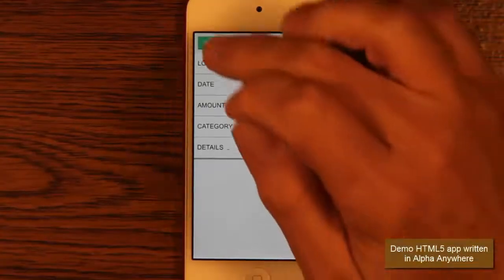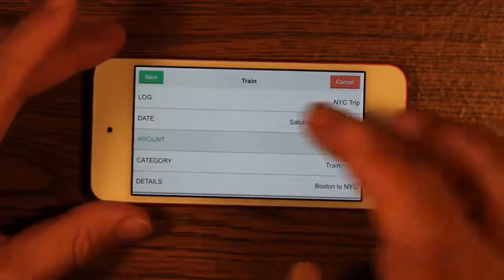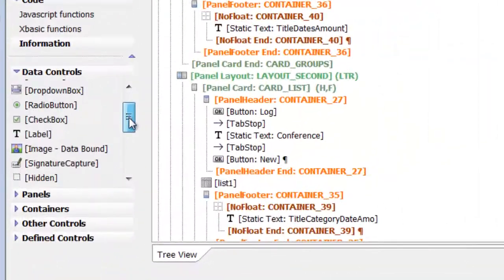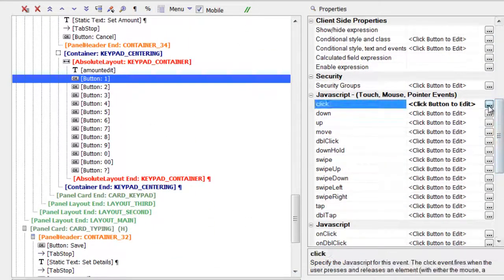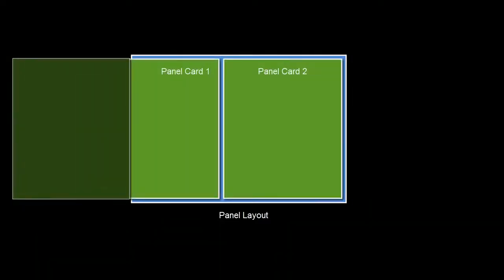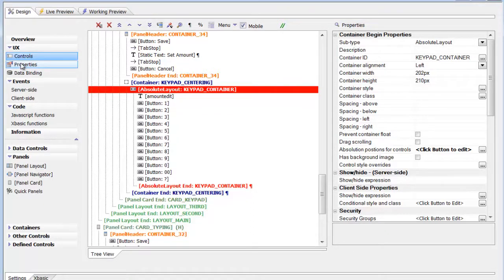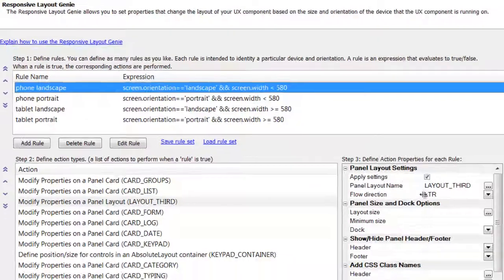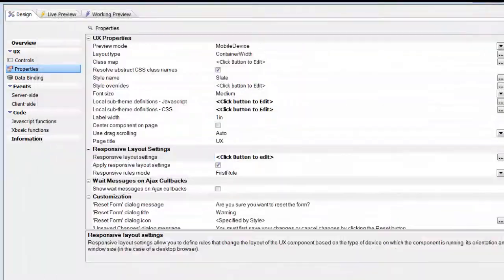How the Responsive App Design Demo Was Built With Alpha Anywhere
This video shows the features of Alpha Software's Alpha Anywhere that were used to create the Responsive App Design HTML5 demo.

Script of the narration:

This video shows how Alpha Anywhere was used to create the demo responsive expense track HTML5 app in the Responsive App Design video.

Alpha Anywhere lets you create and deploy mobile and desktop HTML5 business applications. It automatically generates HTML5 that makes use of a JavaScript and CSS framework, much as you might build a web app by hand except with a lot less work and coding. In this case, I was only working on the client-side user interface.

Initially it was hard to specify the automatic variations shown in the Responsive App Design video without manually adding lots of custom JavaScript. I then worked with the developers of the Alpha Anywhere app building system as they designed and implemented new features to make constructing the app easier.

Alpha Anywhere lets you rapidly build the user interface out of a wide variety of controls, such as buttons, lists, and maps. It gives you different types of containers to organize these controls. While building, you manipulate these containers and the controls within them in a tree, and set their attributes with property sheets, something comfortable for most developers. At any point, you can include custom JavaScript and CSS, but we try to minimize the need to do that in most common cases.

For our case here, the interesting containers are called Panels. They may be organized in Panel Layout containers that can size and display one or more of the panels they contain. A Panel Layout can be controlled programmatically by the developer to explicitly show or hide panels, or they can be set to automatically show and hide panels based upon what fits and various sizing criteria. The showing and hiding may be animated in various ways and Panel Layouts may be nested.

Another type of container is the Absolute Layout container. This lets the developer forgo the normal linear flow of controls and explicitly set size and position using a WYSIWYG drag and drop interface.

These metaphors let you create all sorts of configurations that fit nicely on a display, even as the orientation changes and without knowing explicit screen sizes in advance. What they don't do is respond to differences that would require changes in the parameters of the layouts, such as whether they are laid out from left to right vs. top to bottom, or which panels should be explicitly hidden even though they could fit.

To add this type of capability, Alpha Anywhere has a Responsive Layout dialog. It is a list of rules you specify, such as these that differentiate between various screen sizes and orientations. The rules are checked at startup and whenever the screen size or orientation changes. For each rule, there is a series of actions that will be performed. These actions can change the properties of various containers. I find that having all of these organized together this way makes polishing the layouts easier than a more programmatic programming style.

I hope this helps you understand how a development system can aid in the construction and evolution of responsive apps.